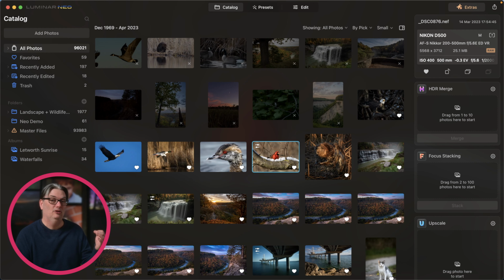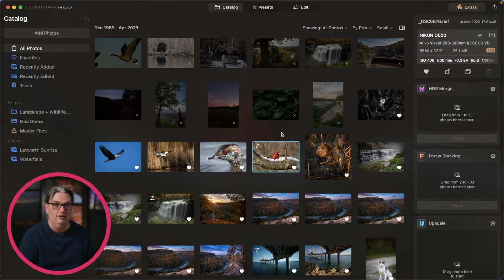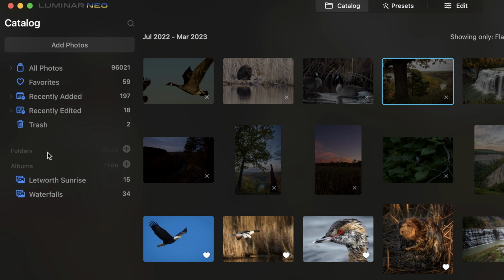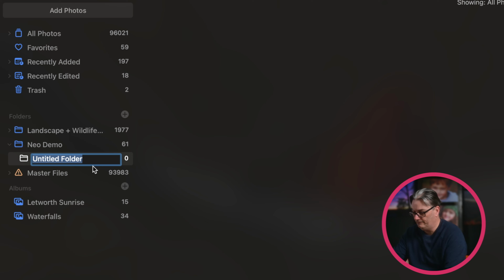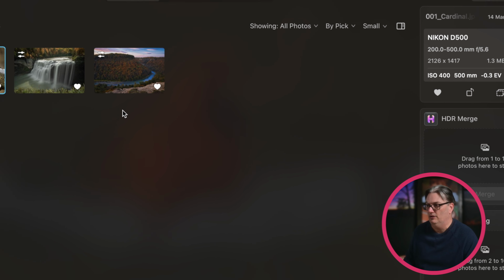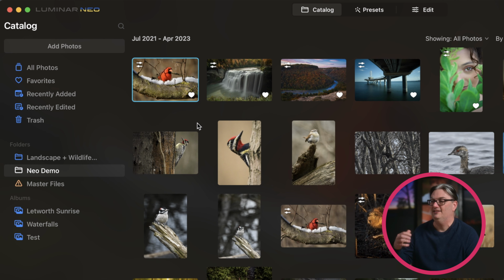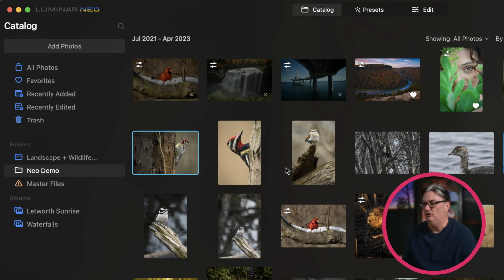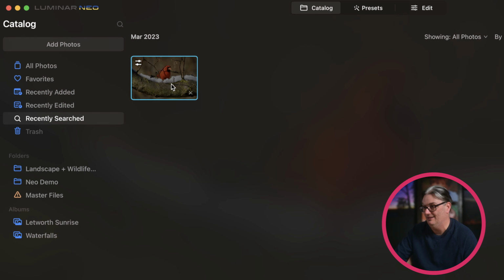How to Organize Photos in Luminar Neo (The Fast Way)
Is your photo library a mess? In Part 4 of this Free Course, I show you how to set up your Luminar Neo Catalog, how to use Folders vs. Albums, and my personal workflow for Culling images fast using keyboard shortcuts.

TOPICS COVERED:
1. Catalog vs. Files: How Luminar sees your images
2. The Workflow: Using "P" (Pick) and "X" (Reject) to cull fast
3. Organization: Creating Albums and Shortcuts
4. Search: How to find 1 photo among 10,000 instantly

►►►   Luminar Neo Free Course...